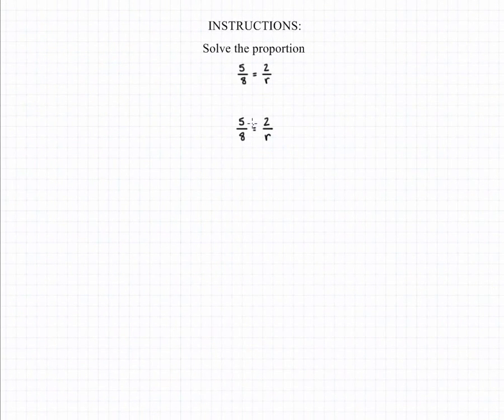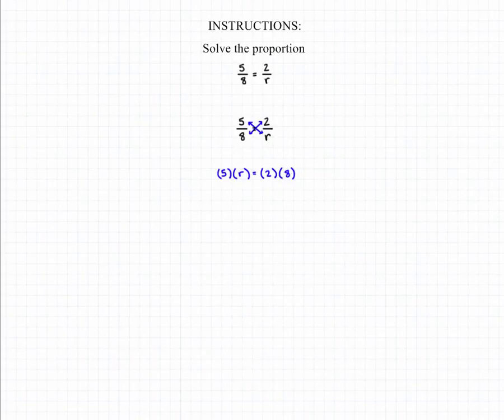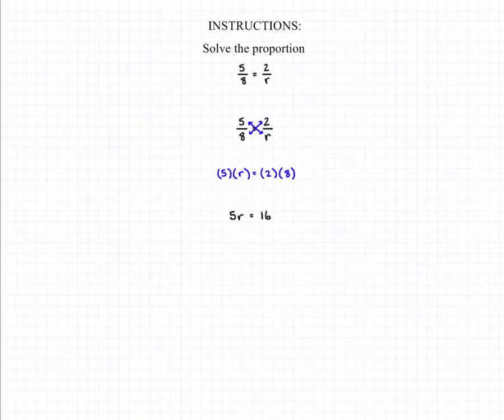Solving Proportions 1A